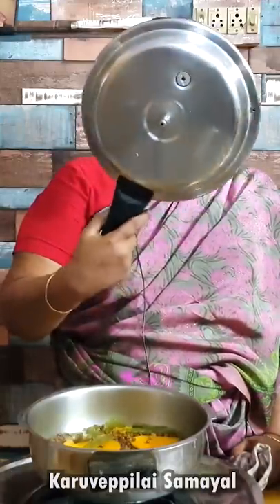Quick Tips 2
Click the following link to look into our WhatsApp product catalogue and place your order 👇